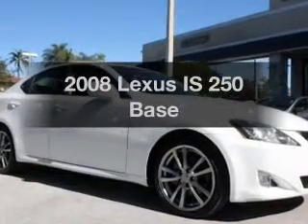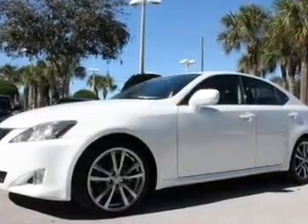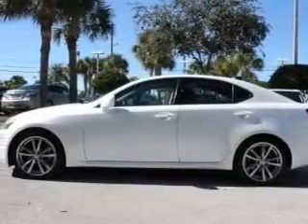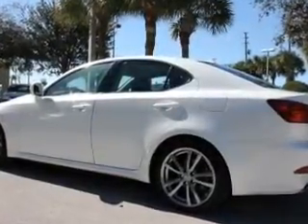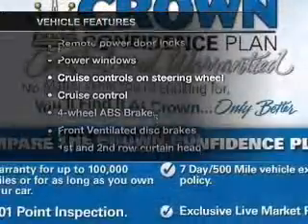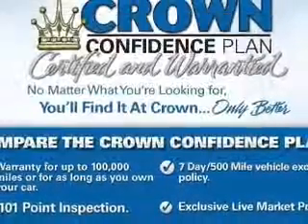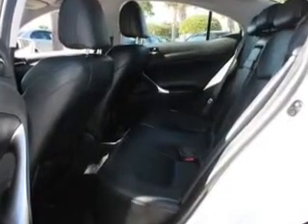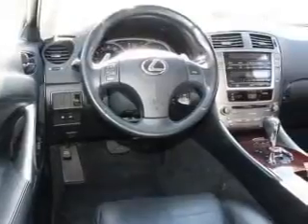2008 Lexus IS 250 - Clearwater FL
Year: 2008
Make: Lexus
Model: IS 250
Trim: Base
Engine: 2.5 liter 6 cylinder 24 valve
Transmission: 6-Speed Automatic
Color: Glacier Frost Mica
Mileage: 61198
Address:
18911 US. 19 N.